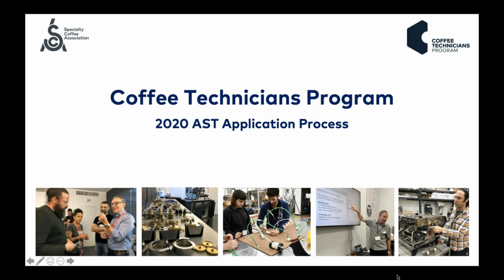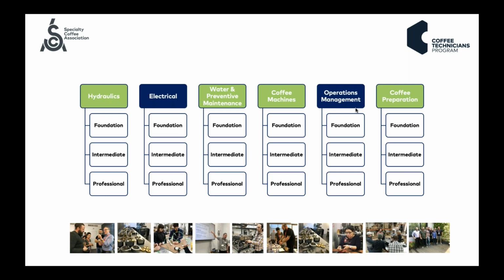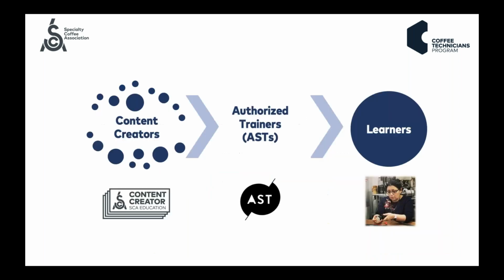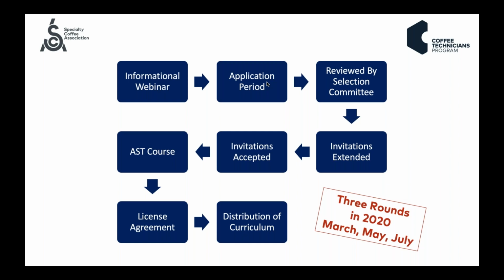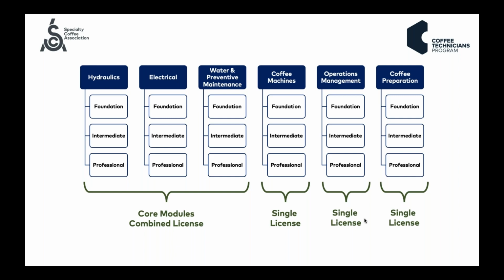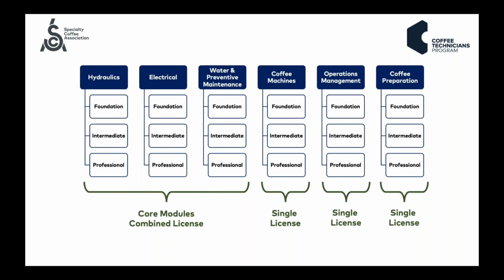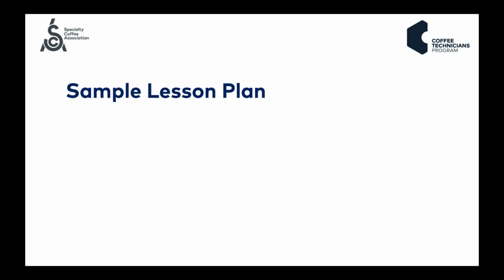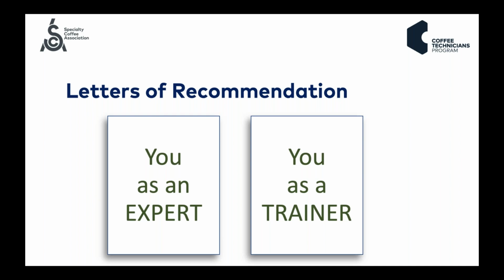AST Application Process for Coffee Technicians Program